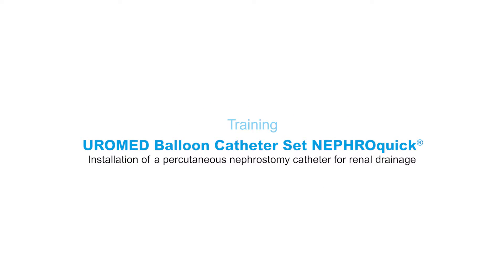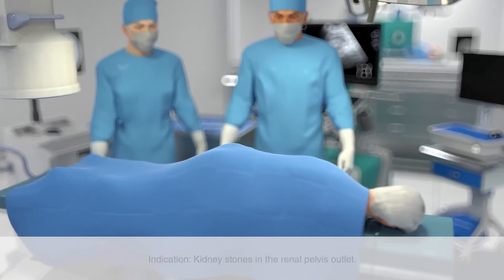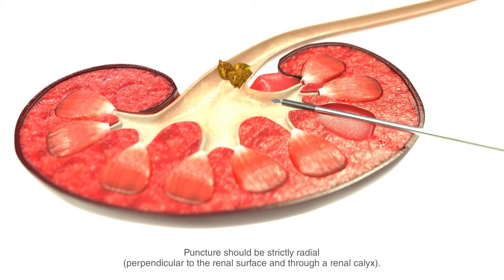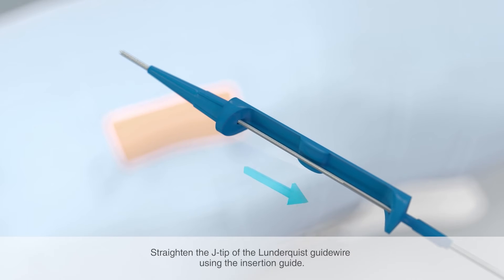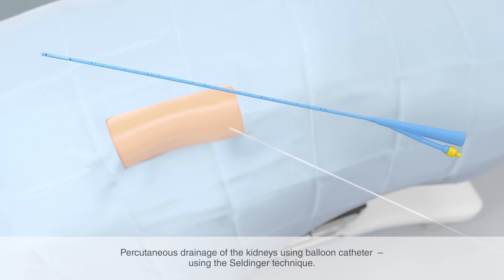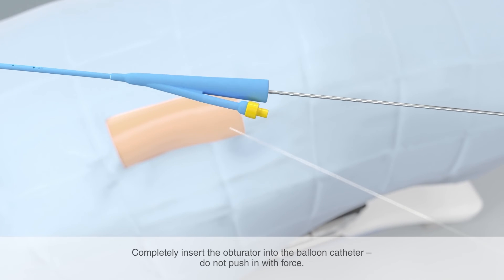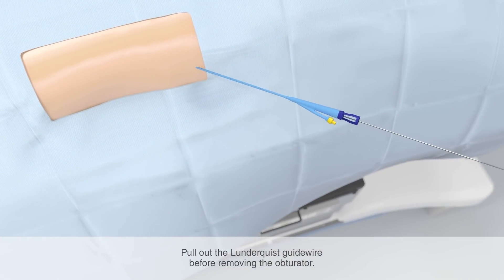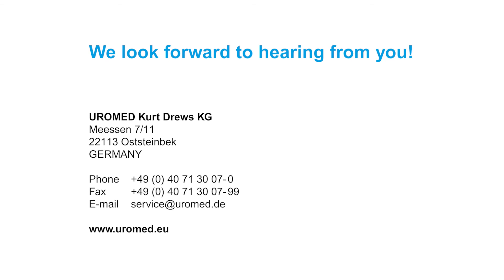UROMED Balloon Catheter Set NEPHROquick® - Percutaneous nephrostomy catheter for renal drainage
In this video, we give you step-by-step instructions on how to install a percutaneous nephrostomy catheter for renal drainage.

The UROMED Balloon Catheter Set NEPHROquick® (REF 2607) was developed by UROMED as the first nephrostomy set on the market with a 10 Charrière »integral« balloon catheter. It is made up of several components:

-  UROMED Puncture Cannula
-  UROMED Lunderquist Guidewire
-  UROMED Fascial Dilators of different sizes
-  UROMED NEPHROquick® Balloon Catheter »integral«
-  Obturator with Catheter Connection
-  UROMED Filling Medium

Would you like to go through the instructions on use one more time? Our QuickGuide gives you picture-by-picture illustrations of the individual application steps